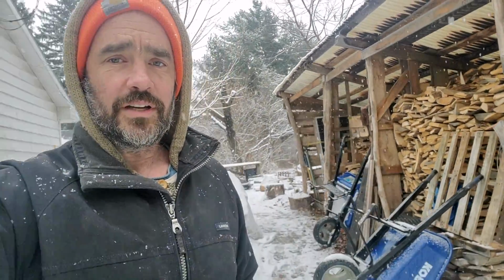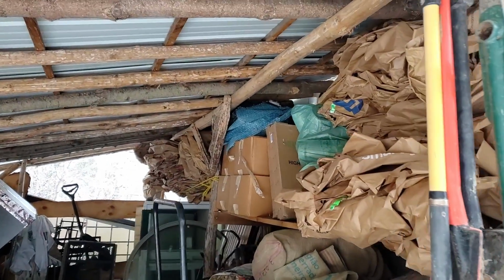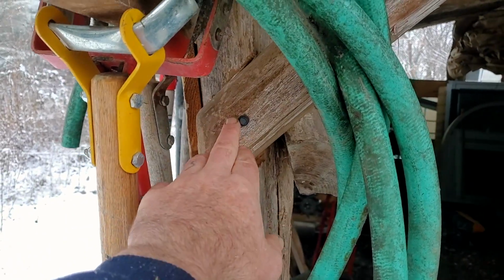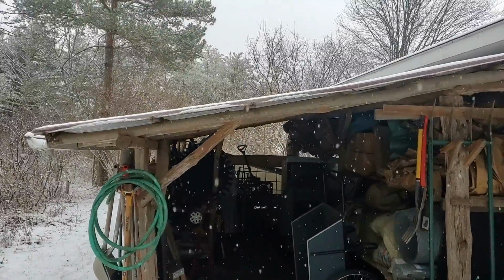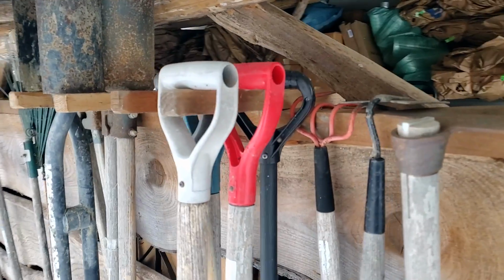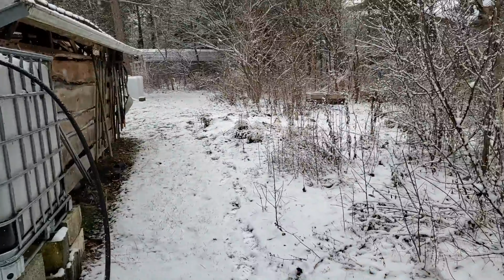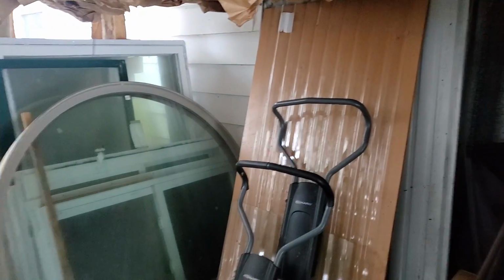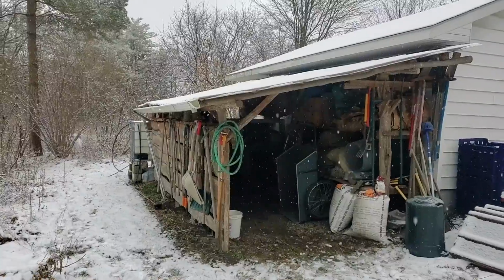Super Frugal Builds! - Shed for Next to Nothing! (review)